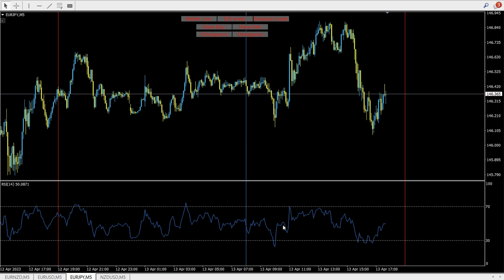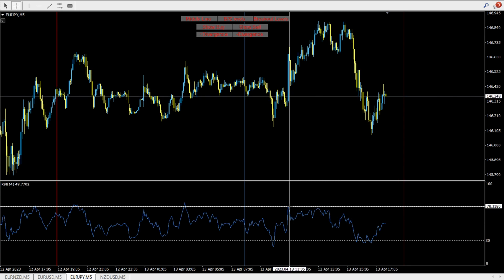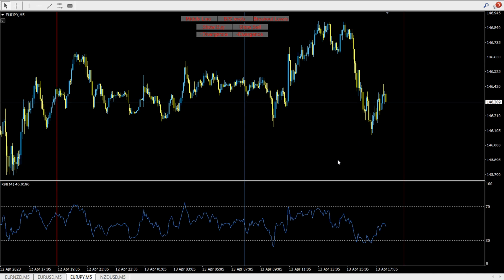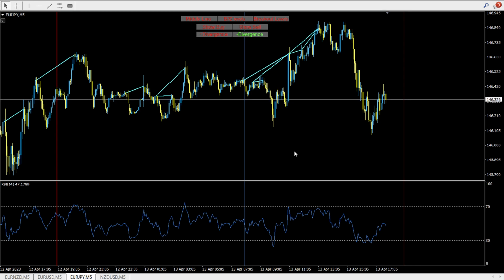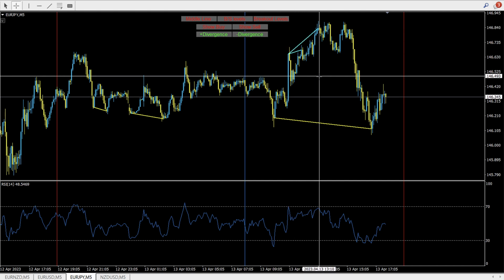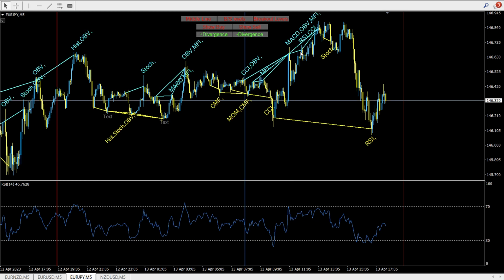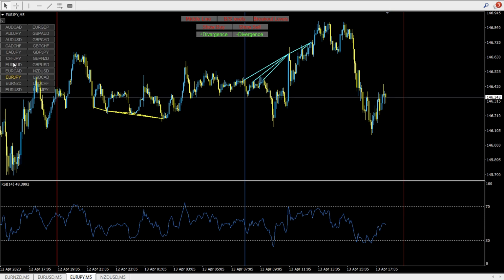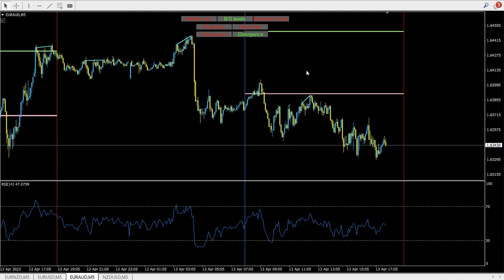Master the Art of Trading Divergences: Unlock Your Full Potential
📈 Dive into the world of trading divergences and boost your trading skills with this comprehensive educational video! Our expert trader will guide you step-by-step through the key concepts, techniques, and strategies to identify and profit from divergences in the financial markets. Whether you're a beginner or an experienced trader, this video is tailored to help you maximize your gains and minimize your risks. 🚀

Learn how to:

Understand the fundamentals of divergences and their role in market analysis 🔍
Identify different types of divergences, such as regular and hidden divergences 📊
Spot bullish and bearish divergences with proven techniques 🐂🐻
Utilize divergences in conjunction with other technical indicators and chart patterns for a robust trading strategy 🛠️
Manage risk and develop a disciplined approach to trading divergences 💼
Don't miss out on this incredible opportunity to level up your trading game! Join thousands of successful traders who have unlocked the secrets of trading divergences. Hit the play button now and take the first step towards financial success! 🌟🔥

Camarilla levels
Trading strategy
Support and resistance
Technical analysis
Market trends
Day trading
Swing trading
Intraday trading
Trading indicators
Risk management